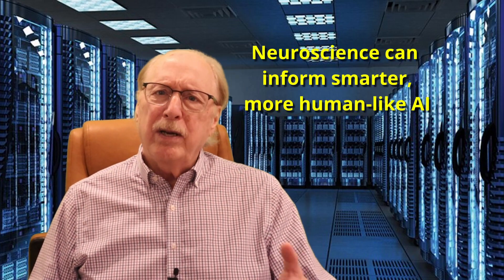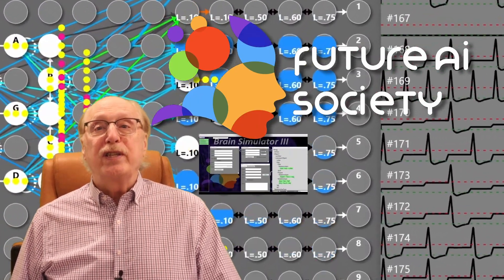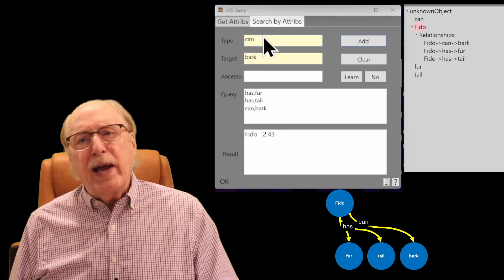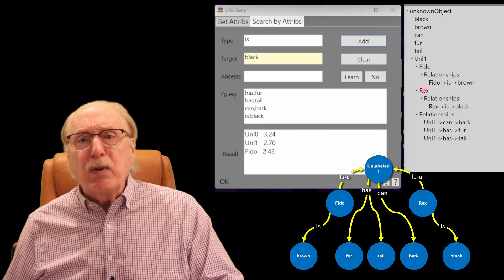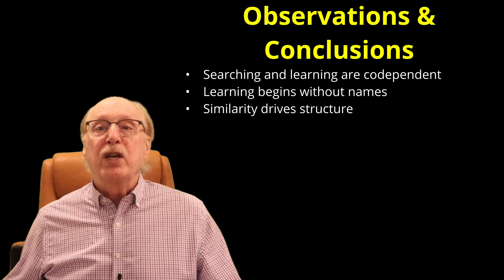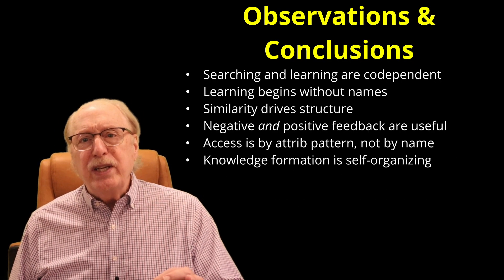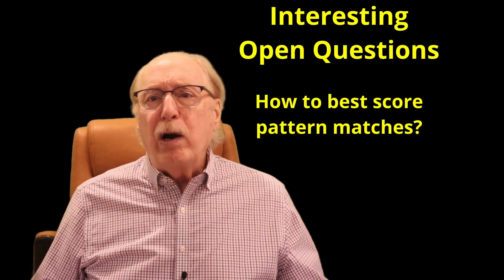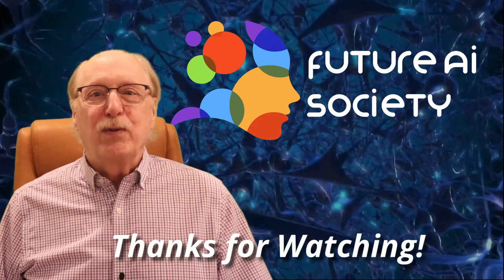This Learning Mechanism Works — in Brains and AI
Deep learning isn’t real learning. See how your brain’s self-organizing graph could redefine AI, energy use, and common sense itself.

Today’s AI systems—large language models, deep neural networks, and backpropagation-based architectures—consume massive energy yet still lack true understanding. But your brain learns in a completely different way: not by gradient descent or training epochs, but by dynamically wiring relationships among perceptions in a self-organizing graph. In this video, we’ll explore the only mechanism that can make both brains and AI truly intelligent—how structure itself becomes knowledge. If AI ever hopes to achieve common sense, adaptability, and energy efficiency far beyond today’s models, it will have to learn the way your brain does.